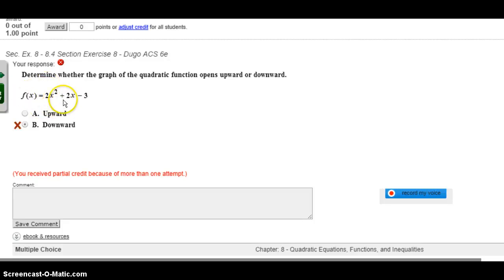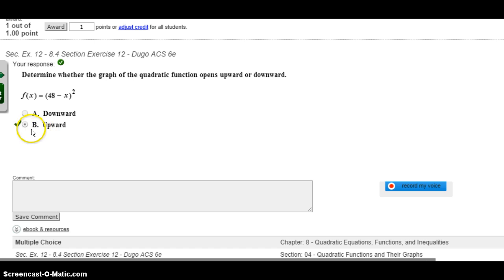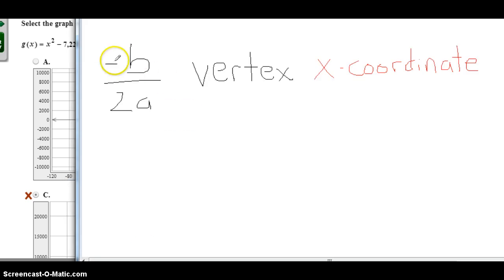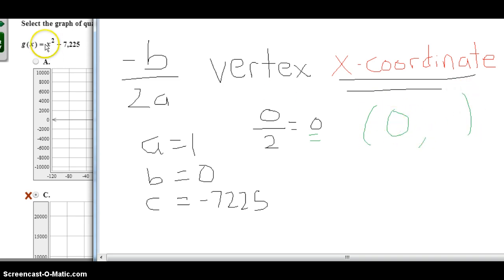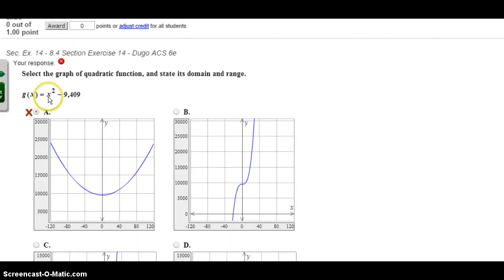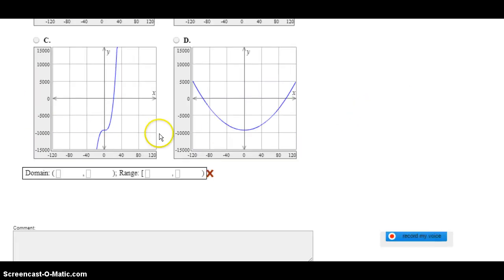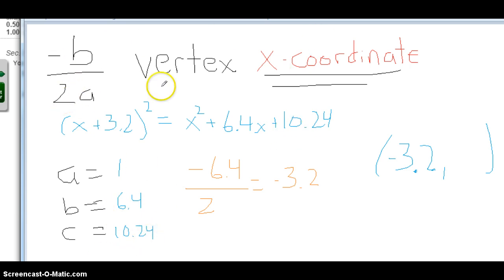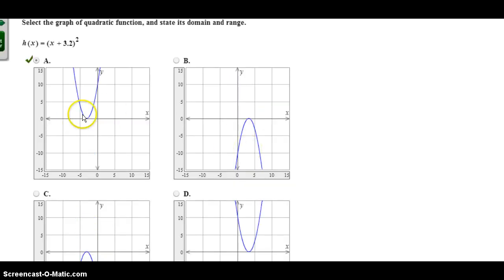8.4 HW help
8.4 HW help